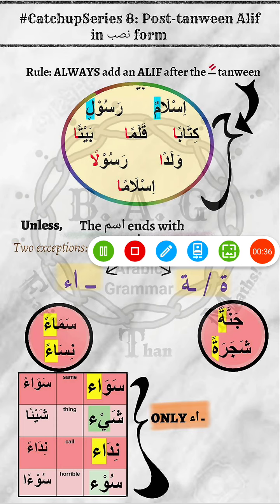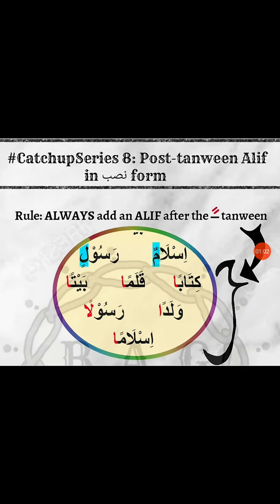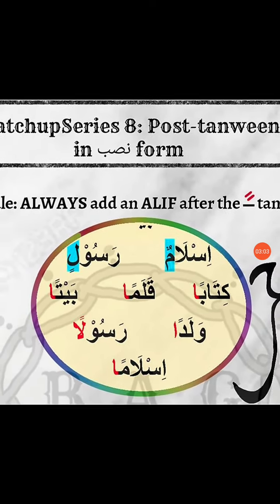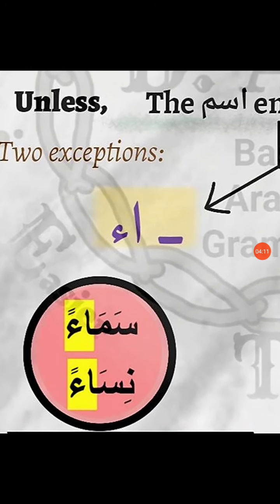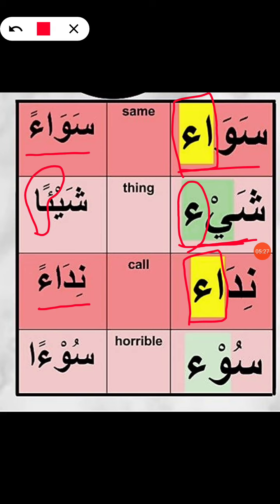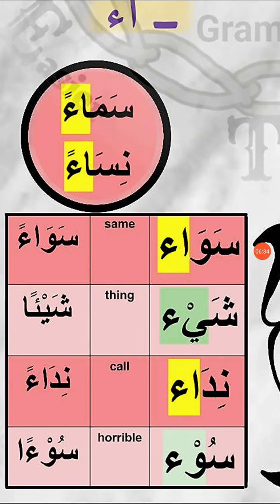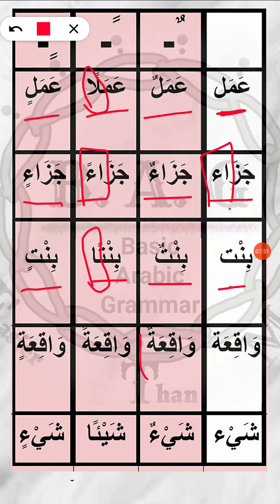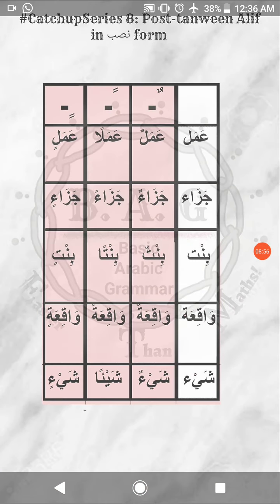Basic Arabic Grammar - Lecture 8: Post-tanween Alif in نصب form | Qur'an Flux | Dr S Firashah